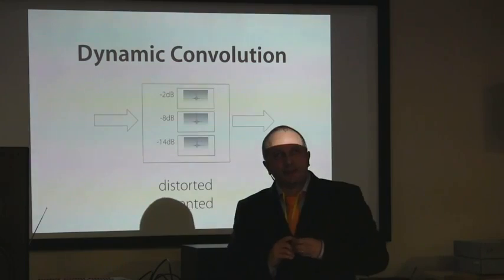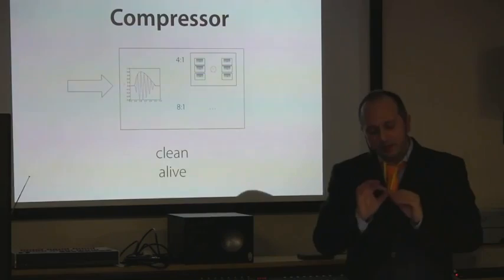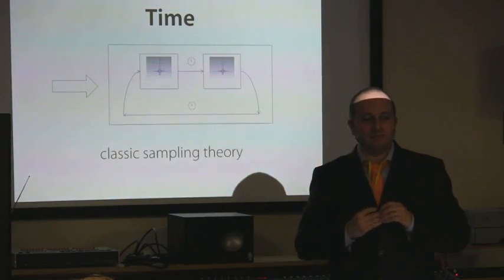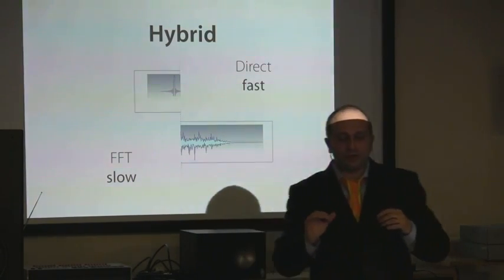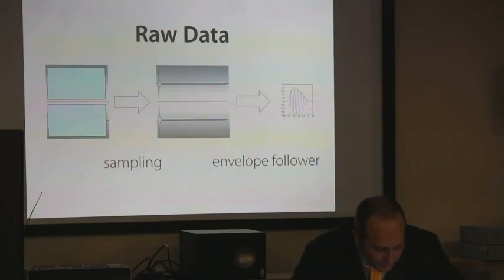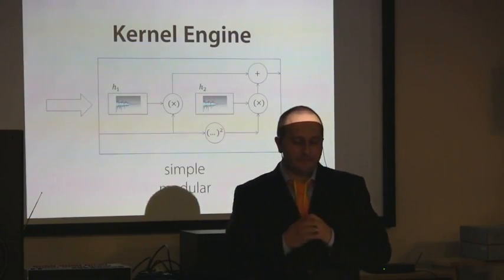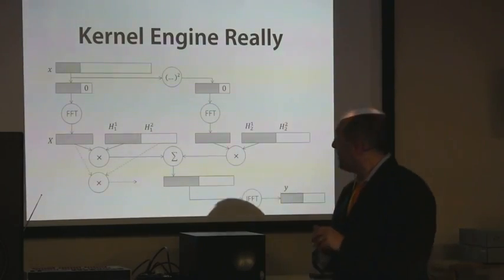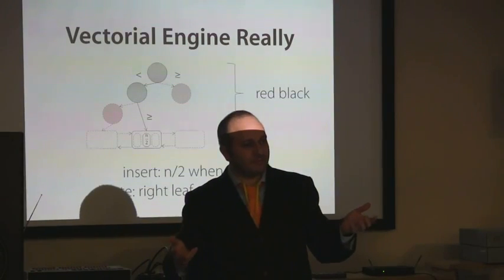Nebula Audio and Volterra kernel based sampling - Giancarlo del Sordo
Giancarlo del Sordo for AES-UK channel
Nebula  is the only plugin able to reproduce properly hardware units... Hope one day to have a computer able to handle only Nebula plugs.